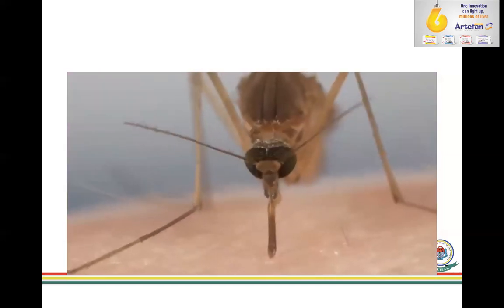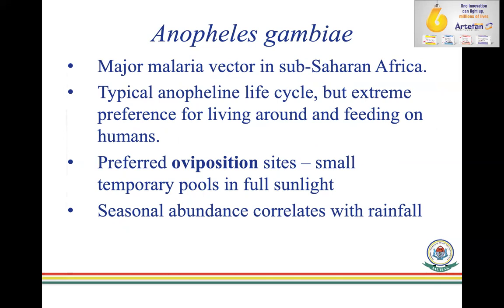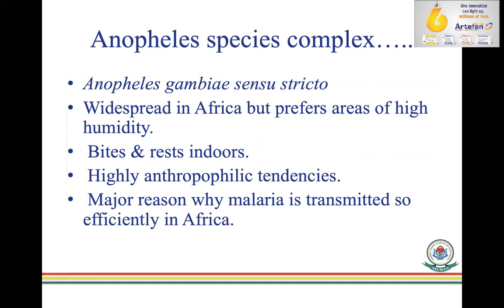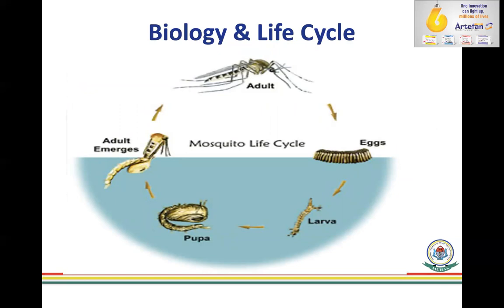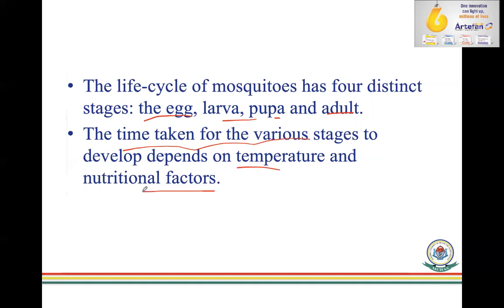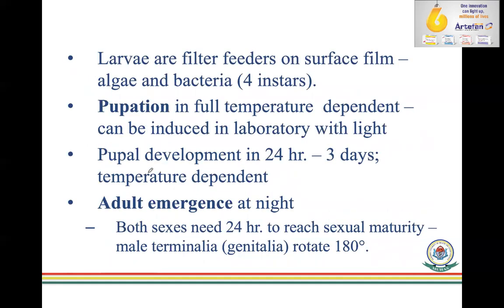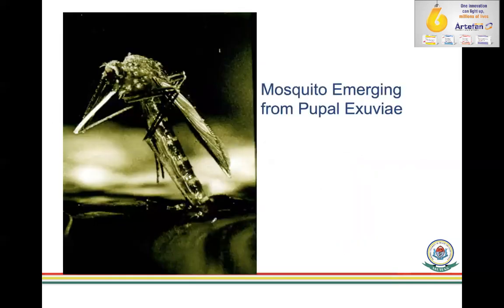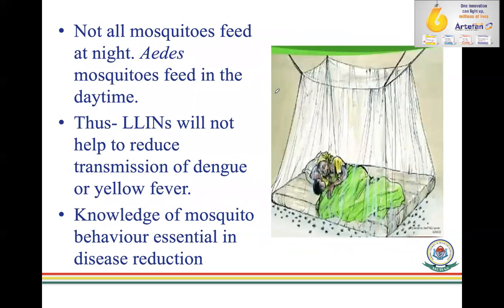Malaria Vector and Control LEM